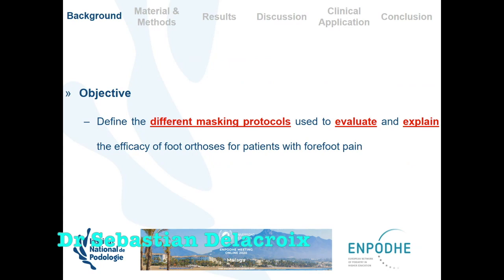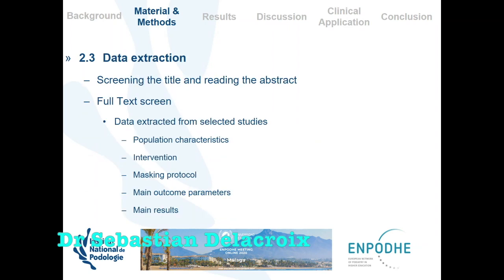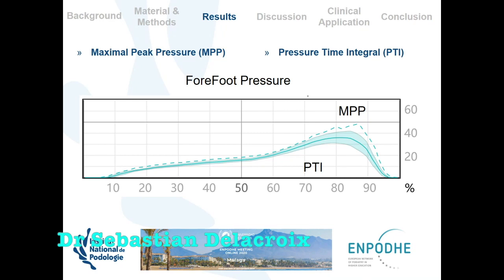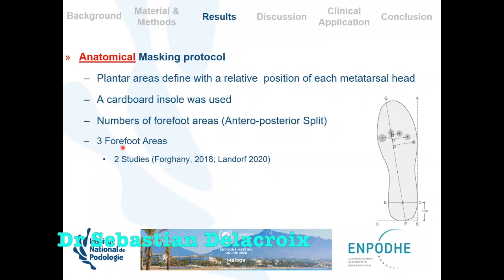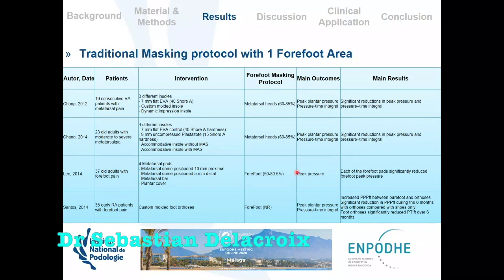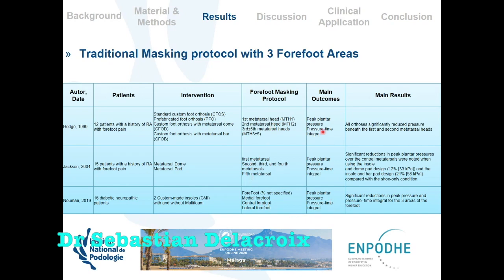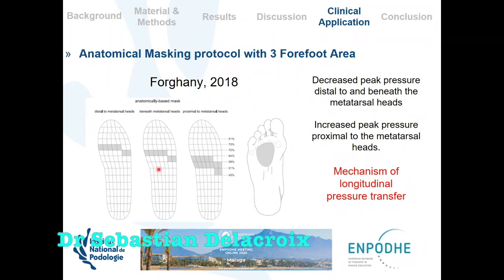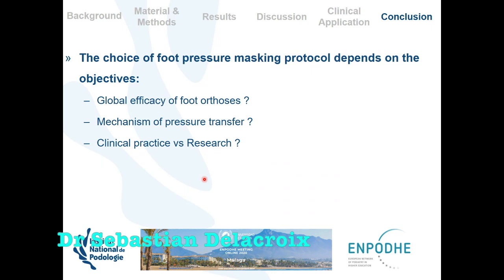Dr Sebastian Delacroix Institute National de Podologie Paris (France)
The masking (classic vs anatomical) protocol for the assessment of plantar pressure measurement of the forefoot